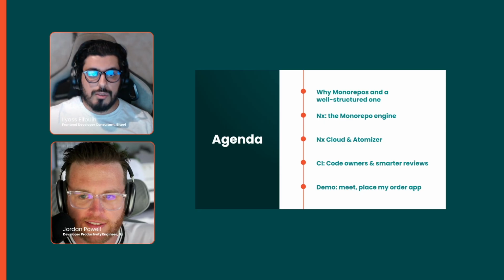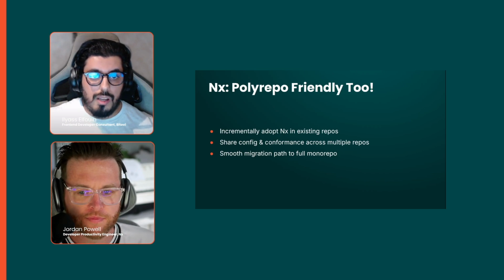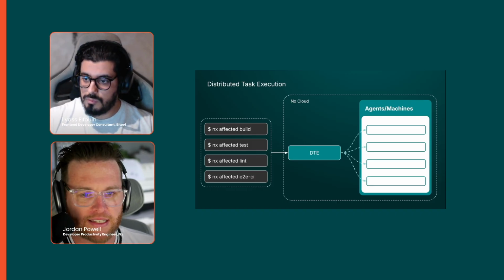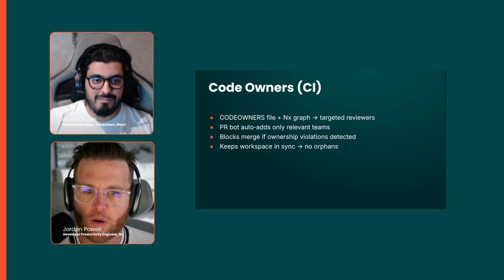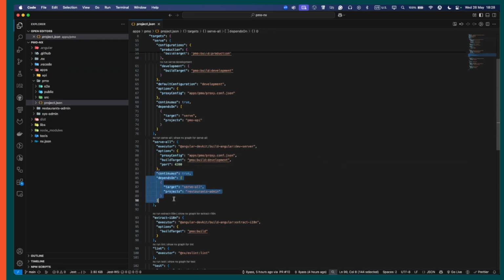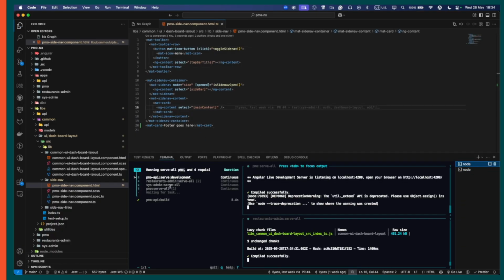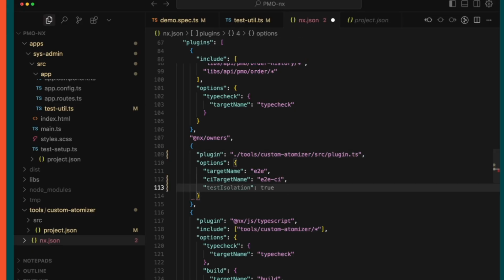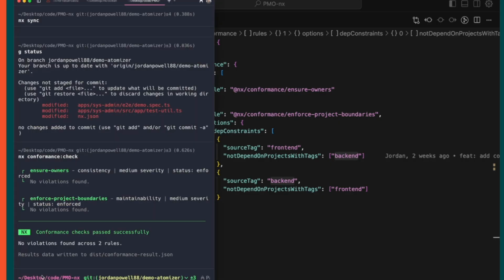Build Better, Ship Faster: Monorepos, Apps, & Component Libraries with Nx Cloud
Unlock faster development and more efficient CI/CD workflows with Nx and Bitovi.

You'll see how:
• A well-structured monorepo makes collaboration across teams faster and easier
• Nx enables seamless code sharing, dependency management, and code ownership
• Nx Cloud’s Atomizer feature speeds up builds and tests by running only what’s affected
• Code Owners and CI optimization workflows improve stability and reduce review bottlenecks
• We'll walk through a real-world scenario where a frontend team updates a shared component, faces a classic code owner approval challenge, and uses Nx Cloud to fix and validate the change without triggering a full test suite.

Whether you're managing multiple apps, scaling shared component libraries, or looking to optimize your CI/CD pipeline, you'll leave with actionable insights to streamline your development process.